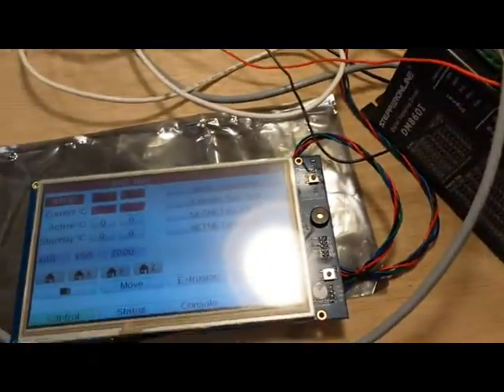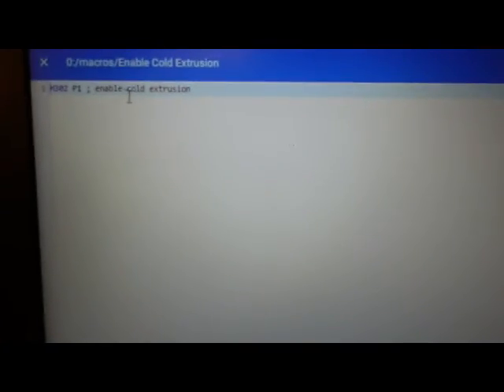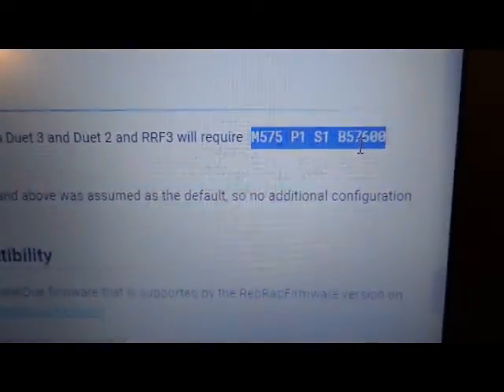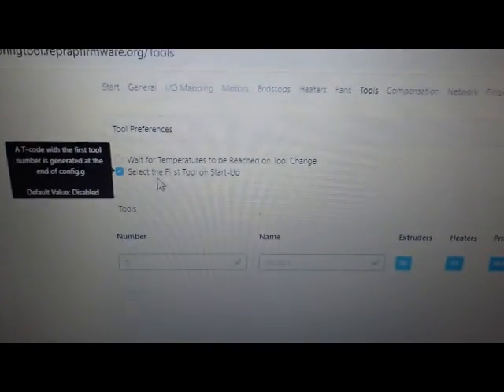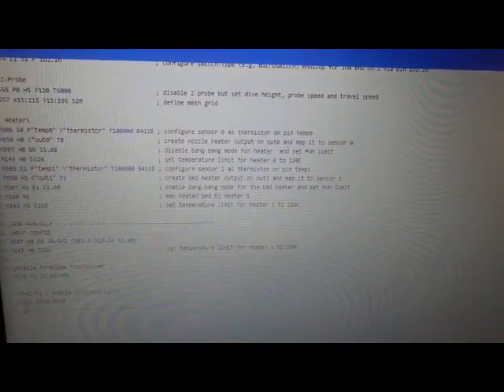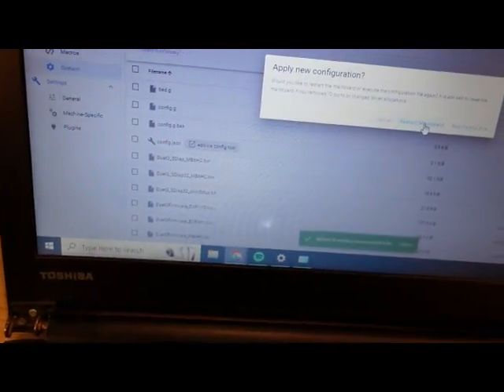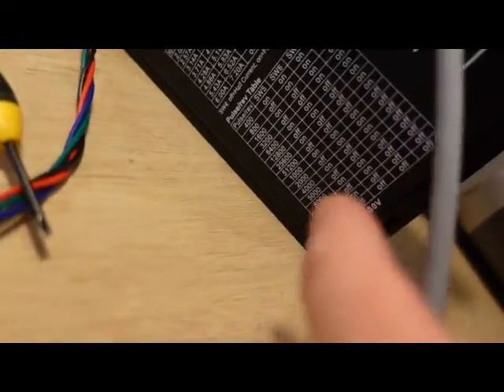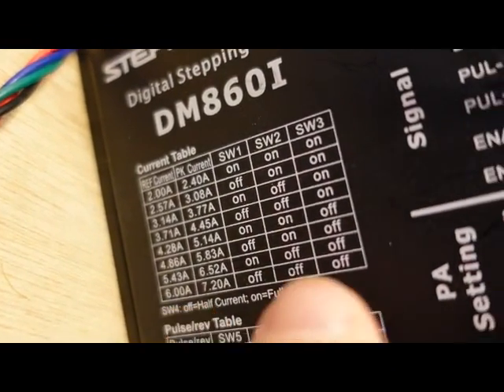Duet 6HC and 6XD - macros, cold extrusion, paneldue, and external drivers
This videos covers the Duet 6HC, Macros, PanelDue, Cold Extrusion, and connecting TB6600 and DM860I external drivers to the Duet 6XD.

G-code commands below (put these in config.g or macros):
M302 P1 ;enable cold extrusion, spin the E axis without heating the nozzle
M575 P1 S1 B57600 ; enable panel due
G1 E-50 F500 ; retract 50 mm at low speed
G1 E400 F4800  ; extrude 400 mm at high speed

TB600 External Stepper Motor Driver